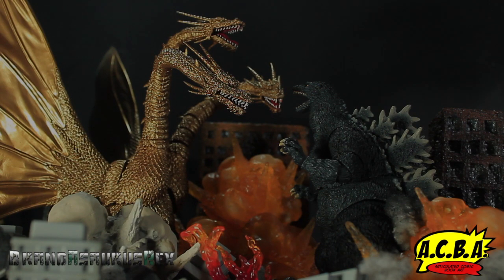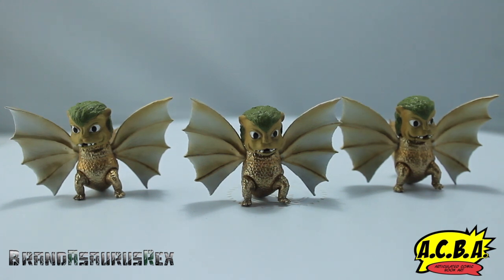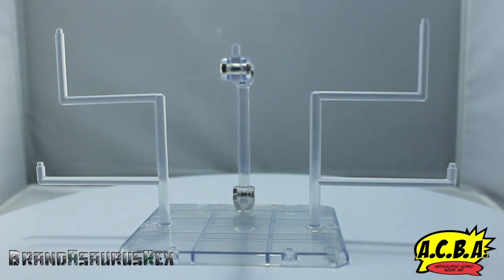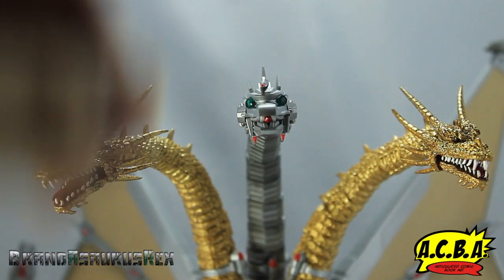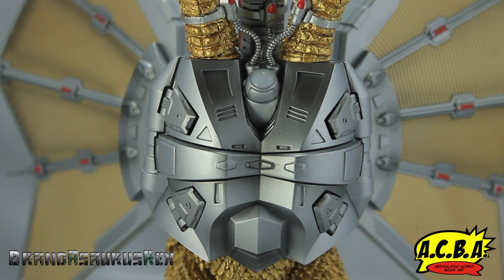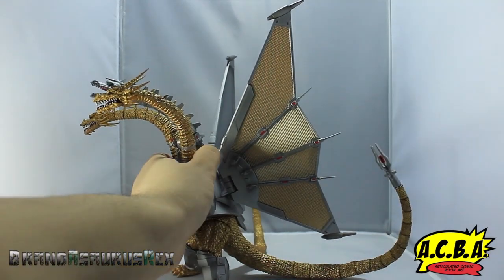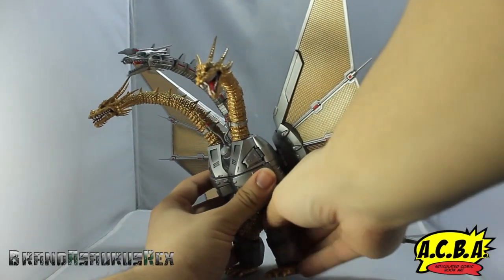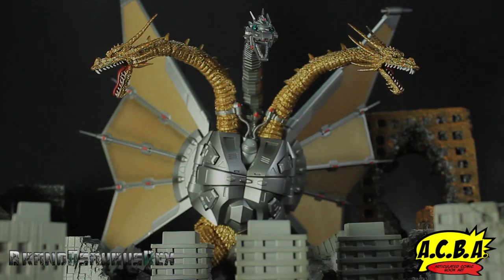S.H.MonsterArts Mecha-King Ghidorah Review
Here is my review for the S.H.MonsterArts Mecha-King Ghidorah
watch as I tell you if Mecha-King Ghidorah is right for you S.H MonstersArts collection.

Here some amazing youtubers to check out
FOLLOW ME IF YOU DARE